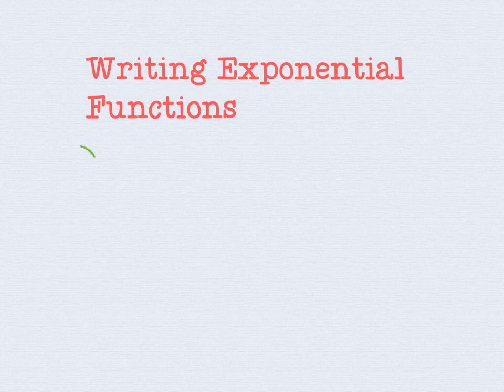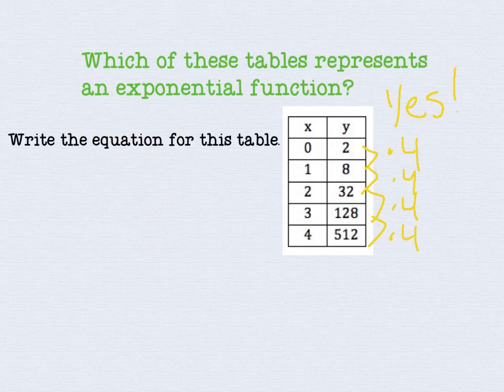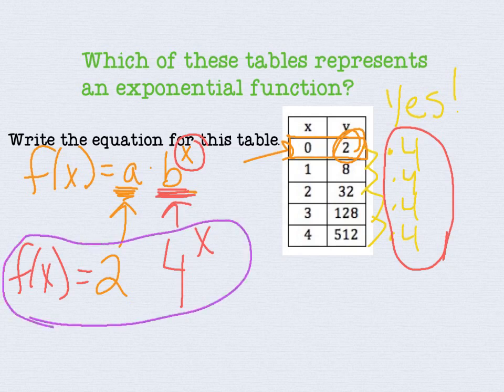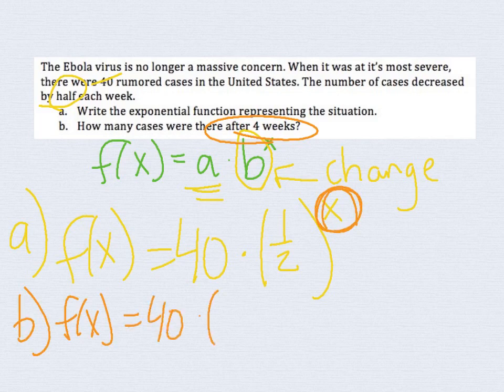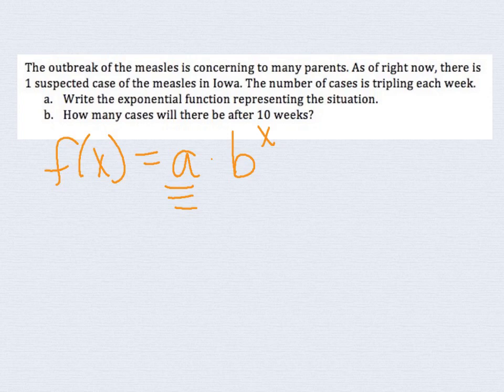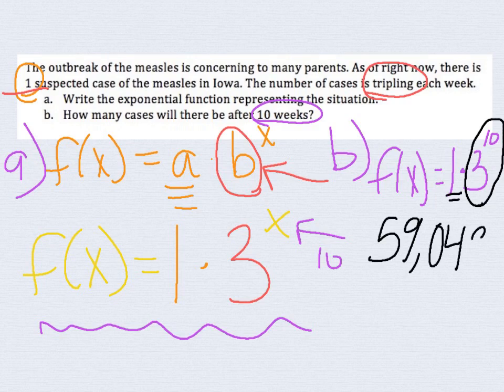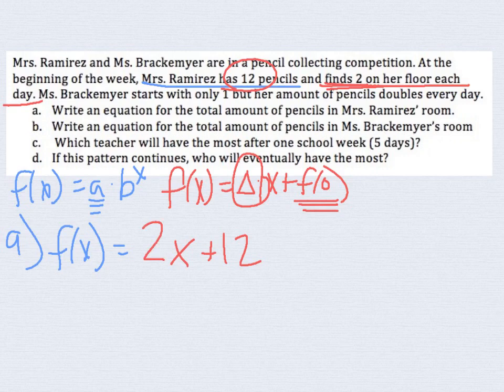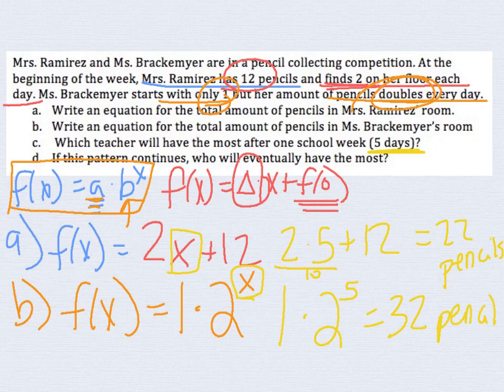Writing exponential functions